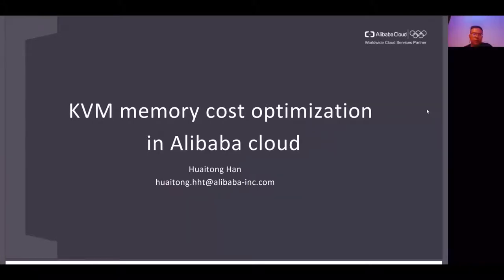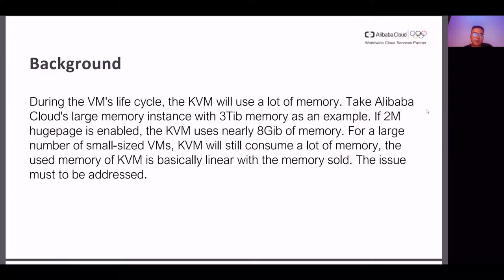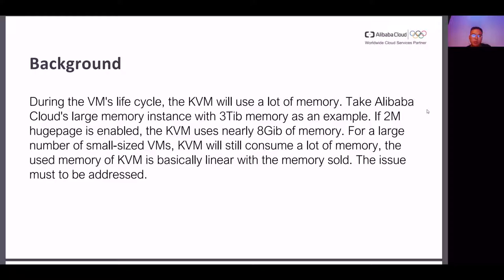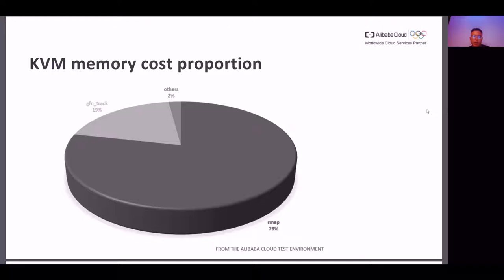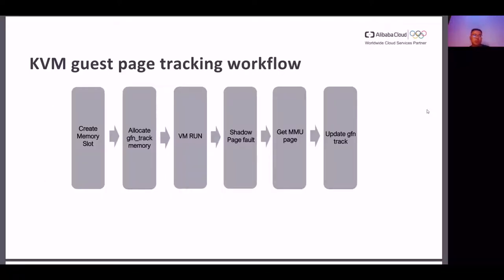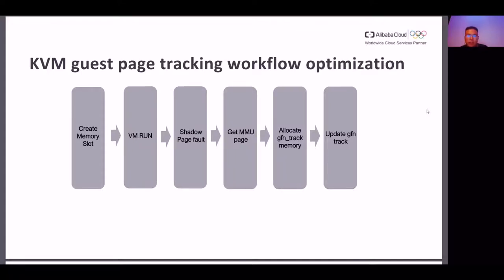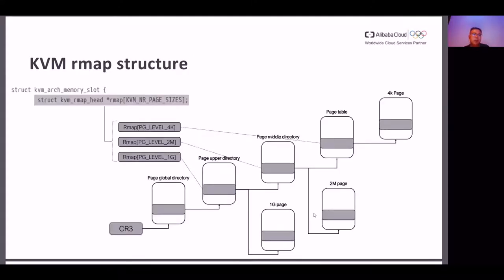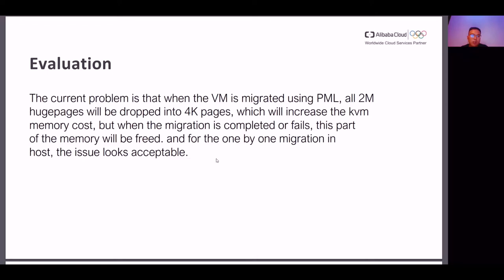KVM Memory Cost Optimization in Alibaba Cloud - Huaitong Han, Alibaba Cloud